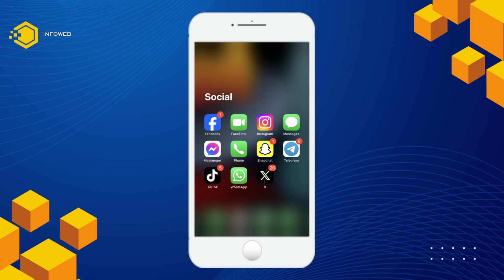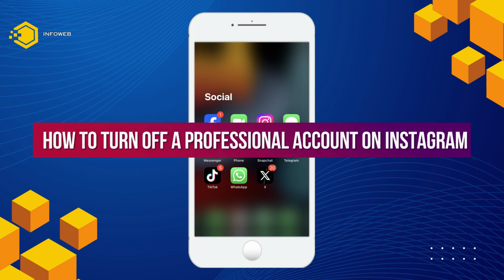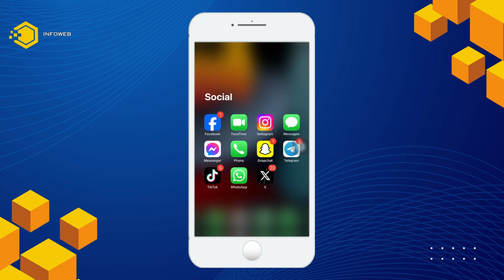How To Turn Off Professional Account On Instagram 2024